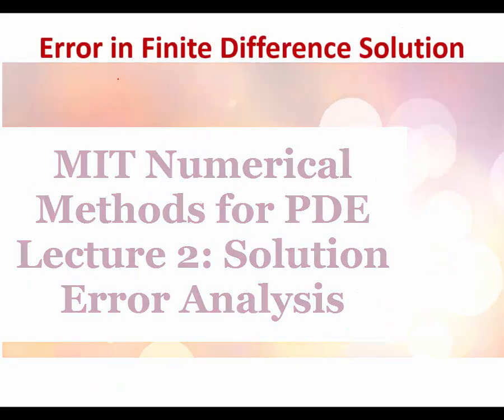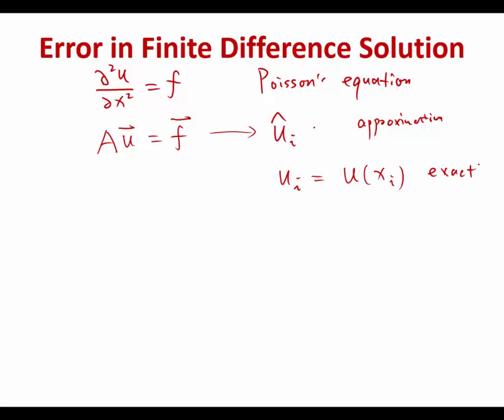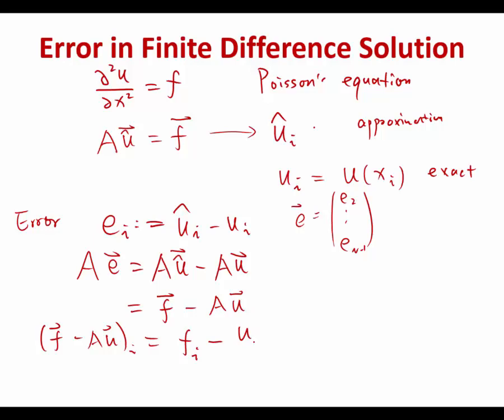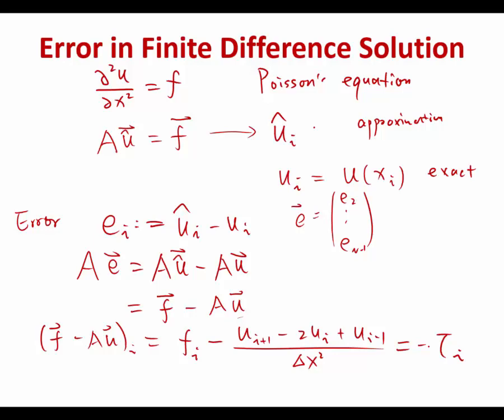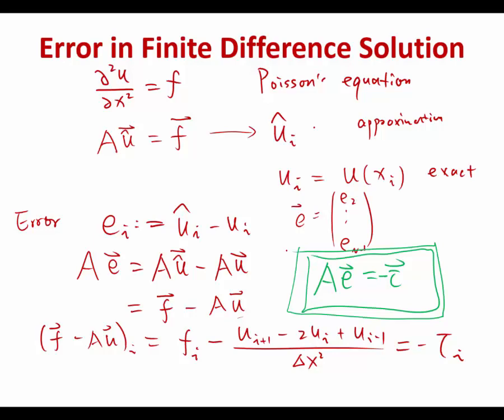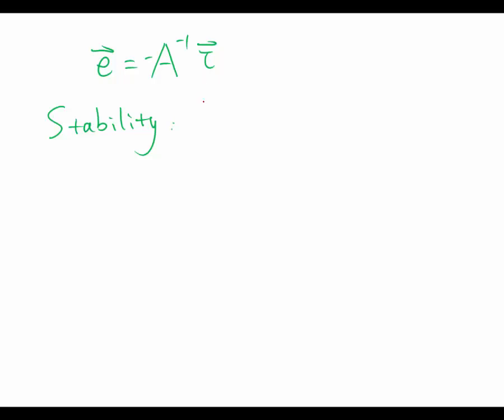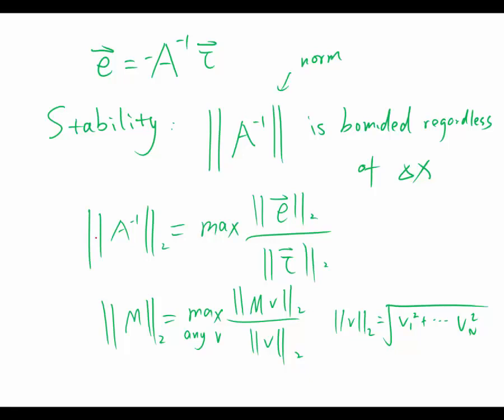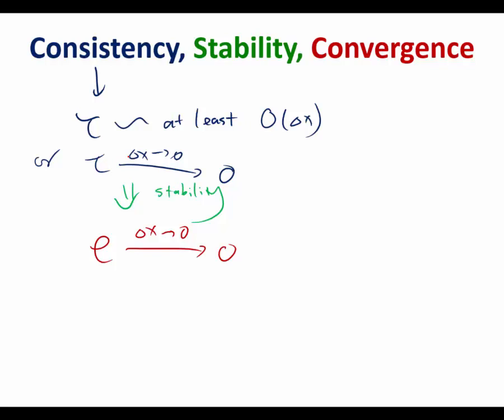MIT Numerical Methods for PDE Lecture 2: Solution Error Analysis